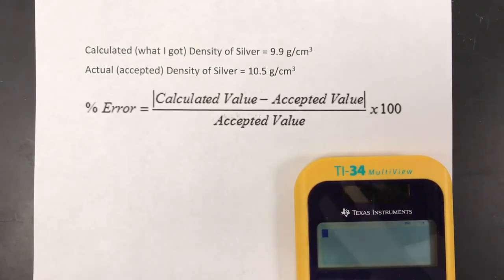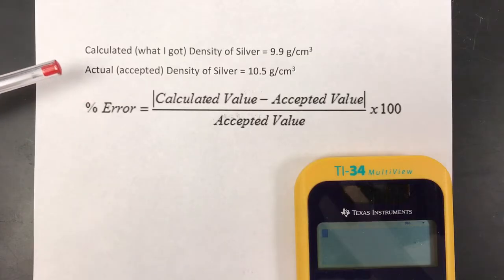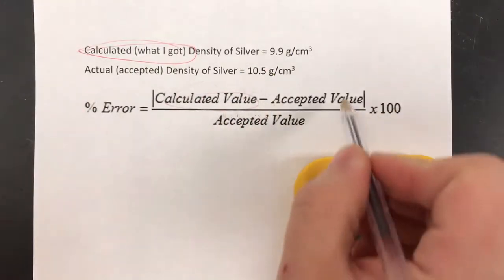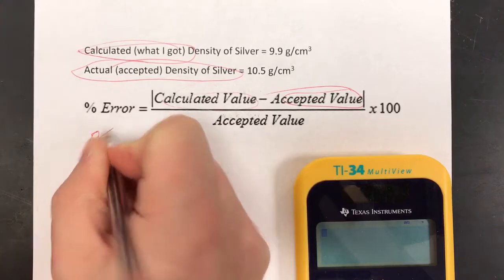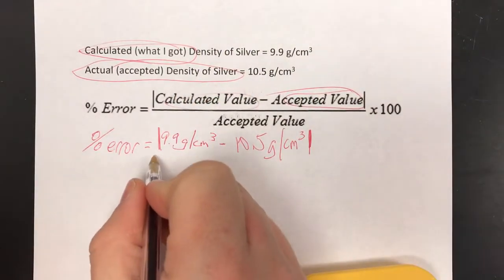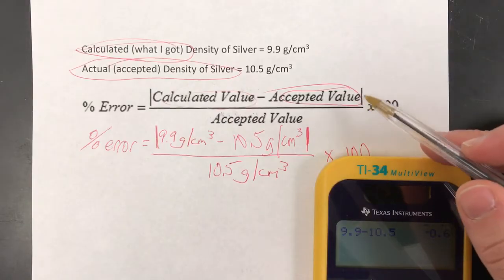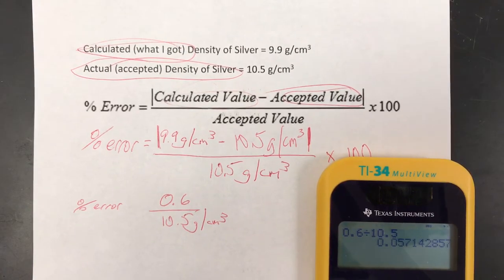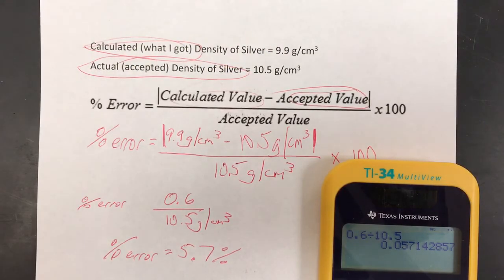Calculating Percent Error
How to use the formula!